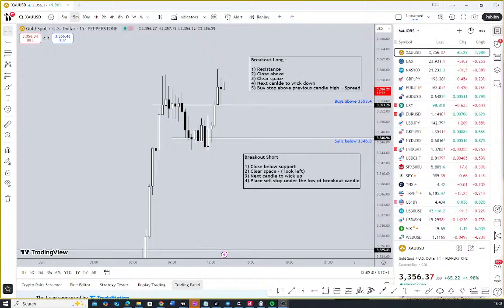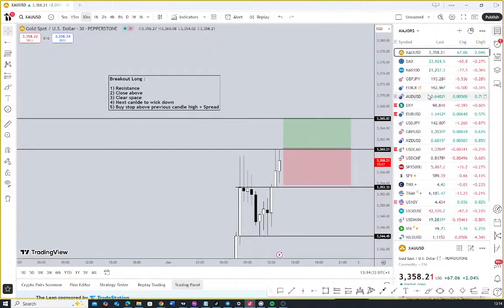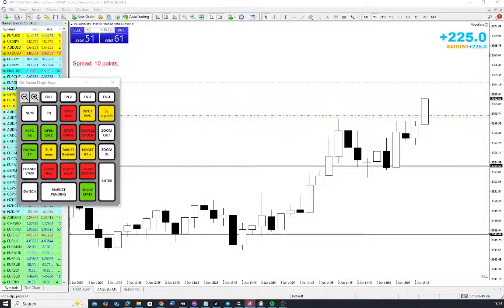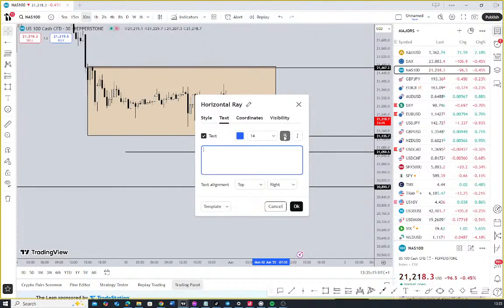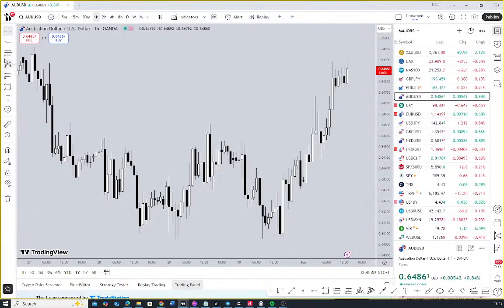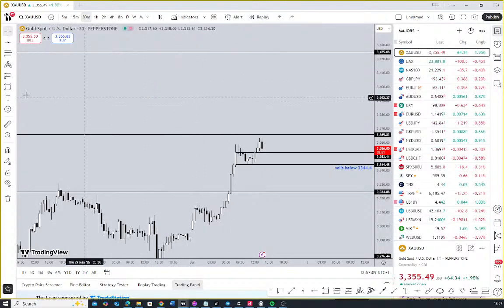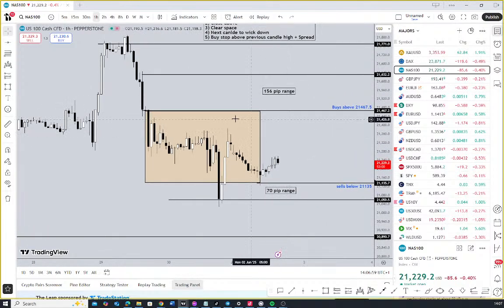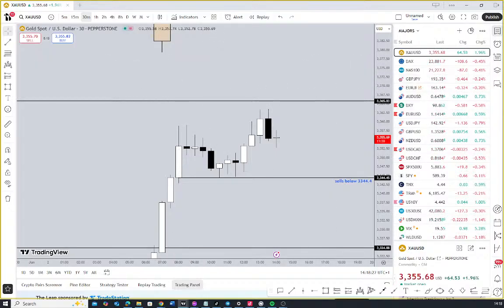2nd June Trade Gold live with Trade & Train (Mark Owen) through the NY open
Trade live with Mark Owen the founder of Trade & Train through the NY open.

During the FREE live stream Mark will talk you through simple and advanced trading techniques.

As it is pre NY open our focus will be on Gold and the NASDQ looking to take advantage of the US money hitting the markets. BIG Volume !!

The best method for success is by using the trend, however sometimes you need to be able to shift your mindset to trade against the predominant trend.

Having a simple set of rules that you can follow to take the emotional thinking out of trading will be your biggest win. Once you achieve this your success can be limitless, focus on the process and the prize will follow.